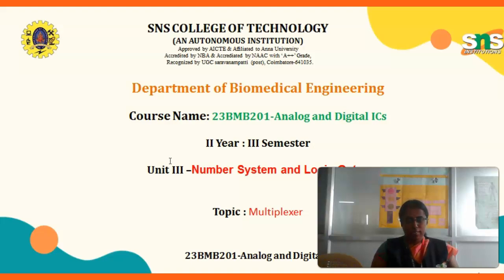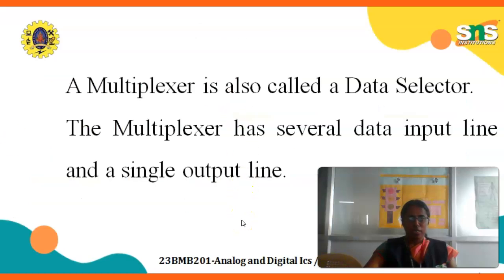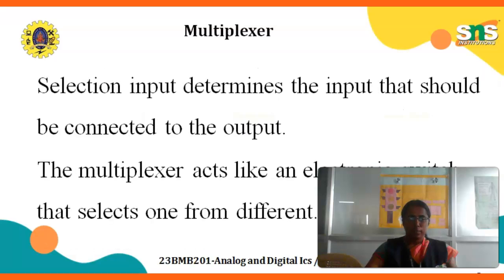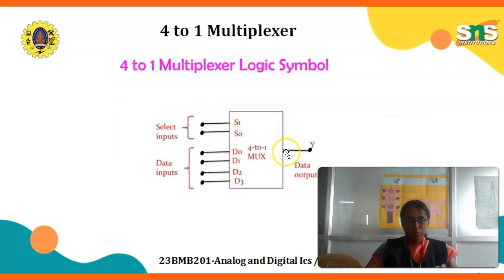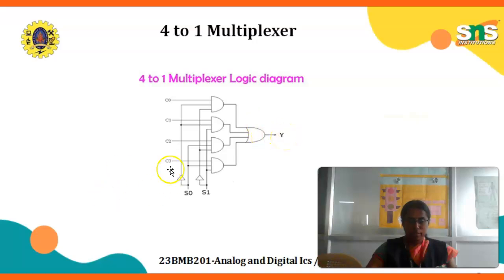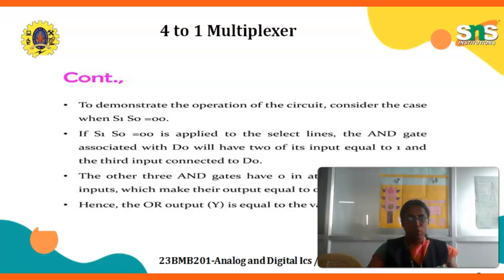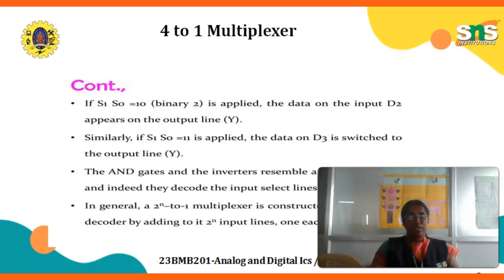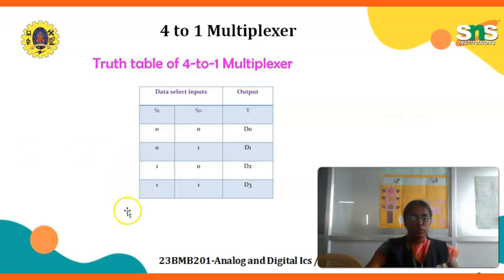Multiplexer#snsinstutions snsdesignthinkers designthinking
Multiplexer (MUX) is a device that selects one of multiple input signals and connects it to a single output line. It acts as a digital switch, allowing data to flow through based on the value of a control signal.